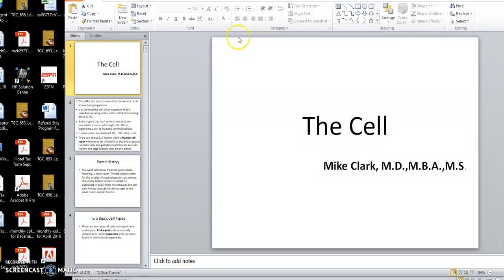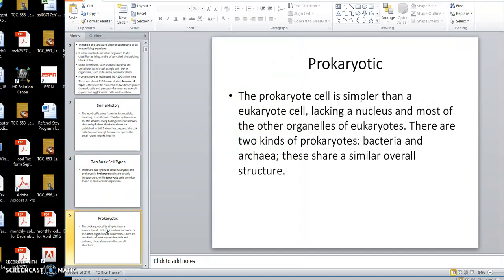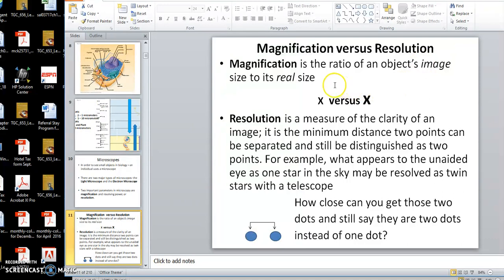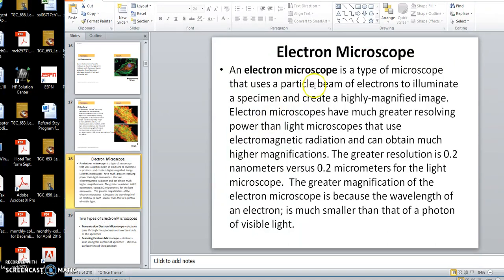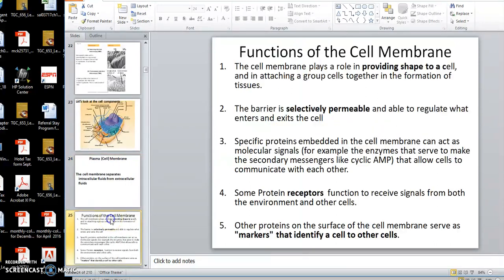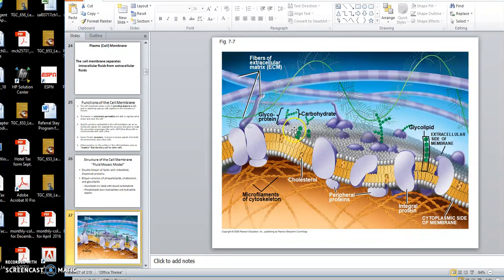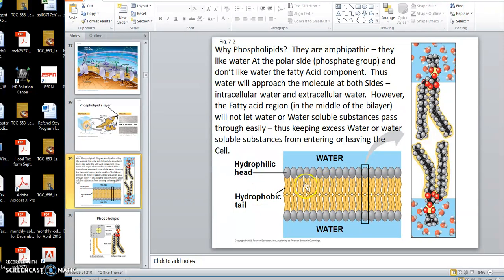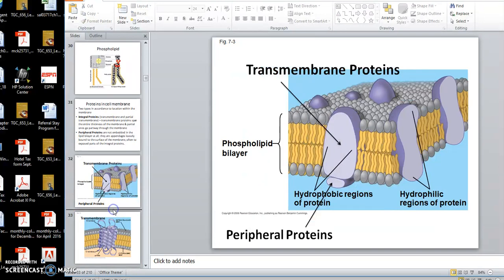Cell intro and plasma membrane